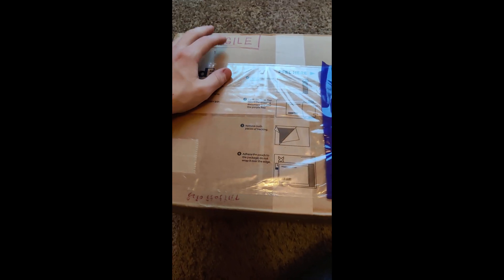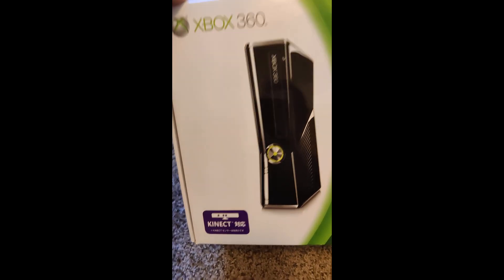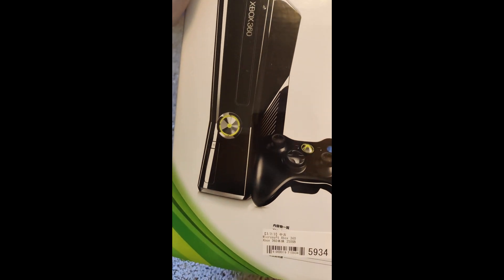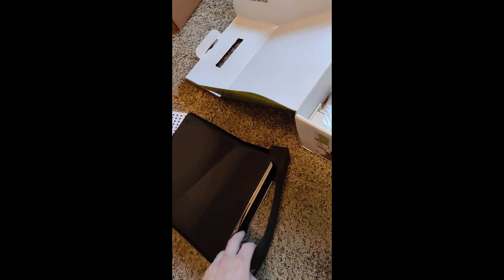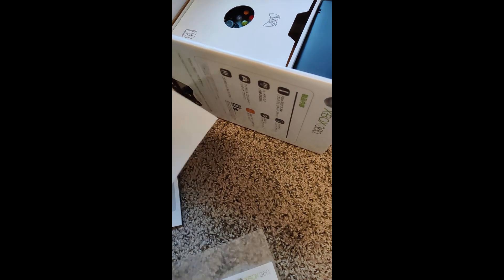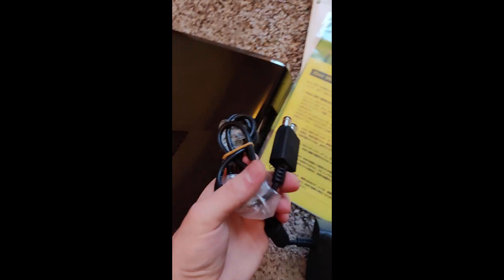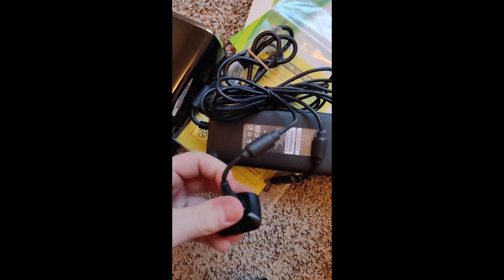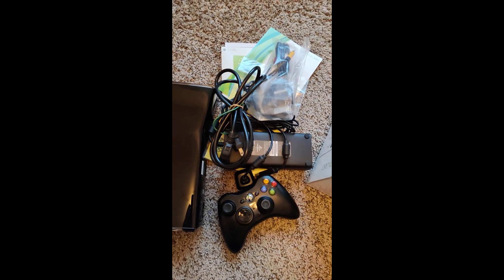Japanese Xbox 360 (NTSC-J) unboxing